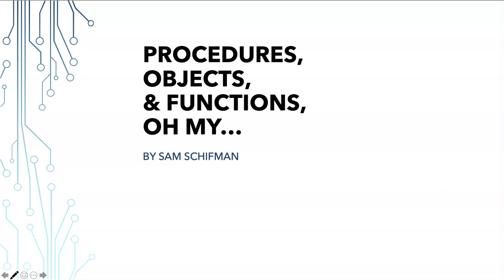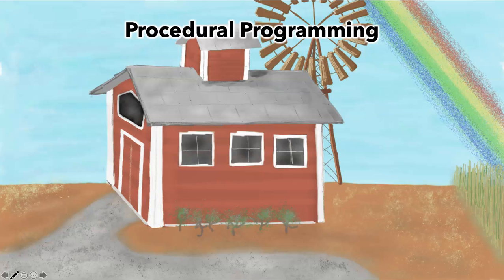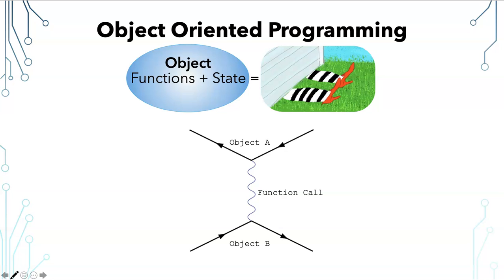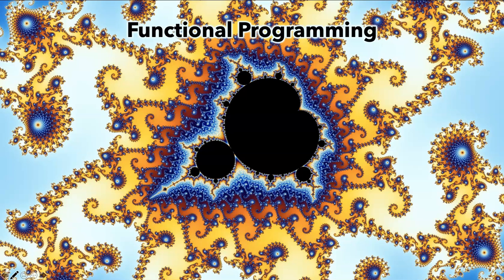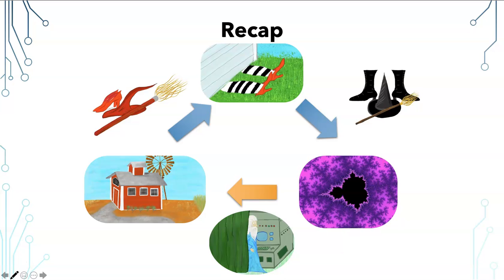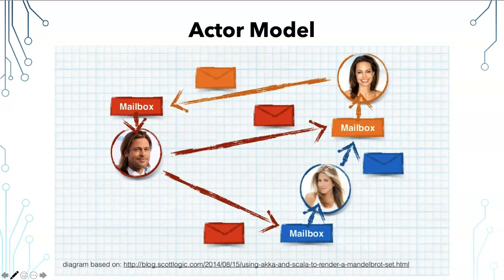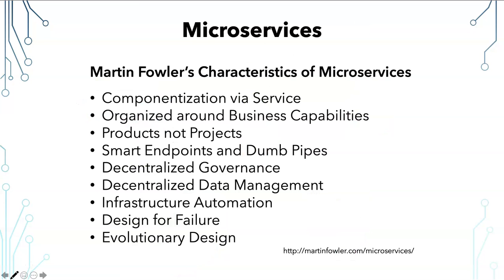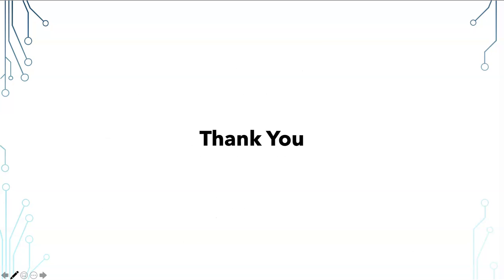Procedures, Objects, and Functions, Oh my...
In this talk I look at the evolution of programming paradigms, from the days of Procedural Programming, through Object Oriented Programming, and, in some ways back, to Functional Programming. Along the way I talk about the Actor Model, which you will see contains some of the best of OOP and Functional Programming. Then I look at why developers don't often use the Actor Model today, or do they?